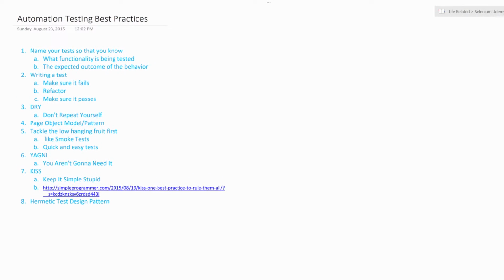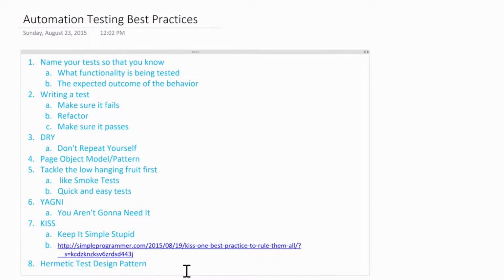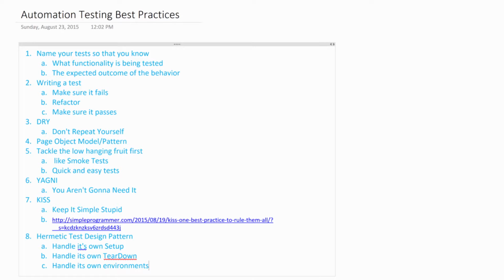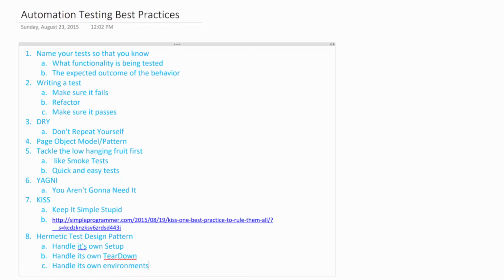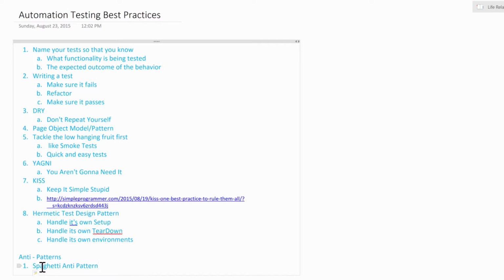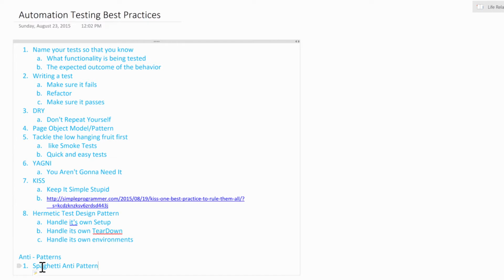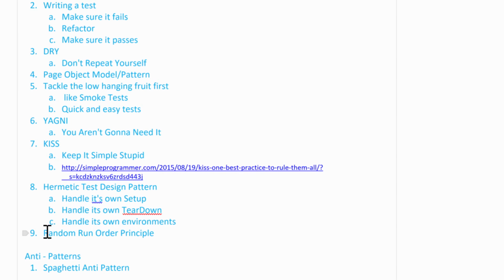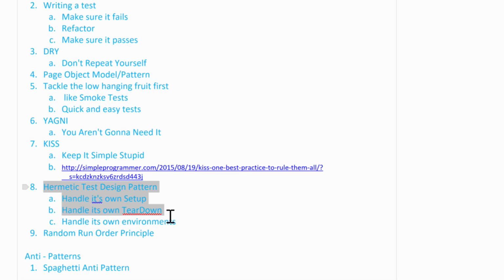13 Hermetic Test Design Pattern